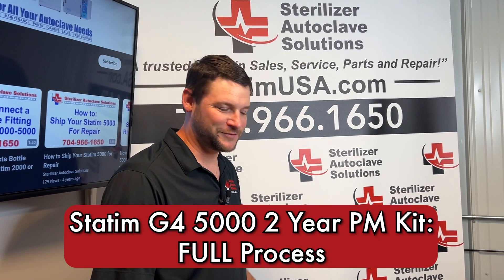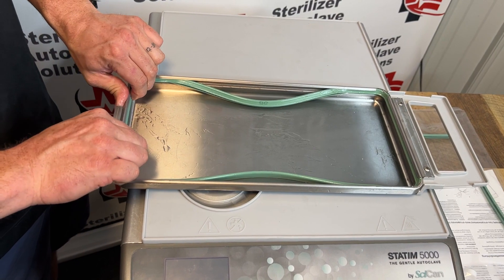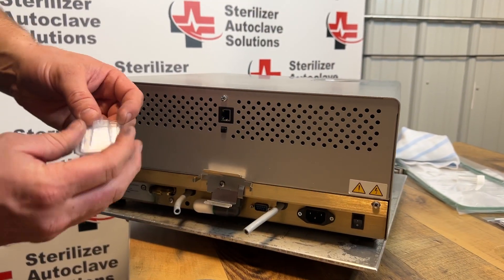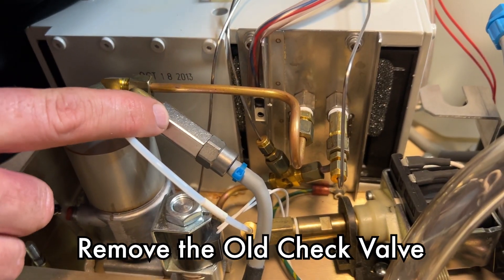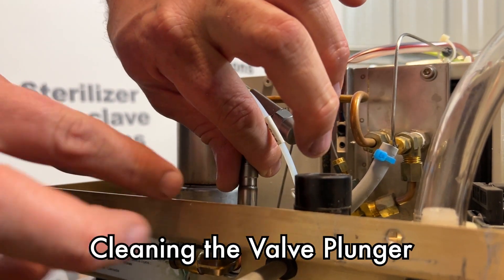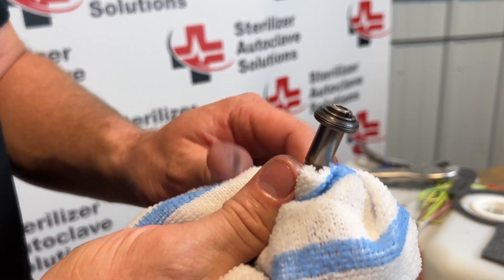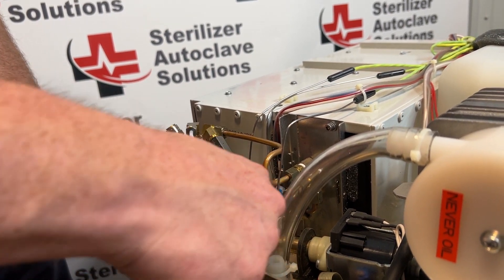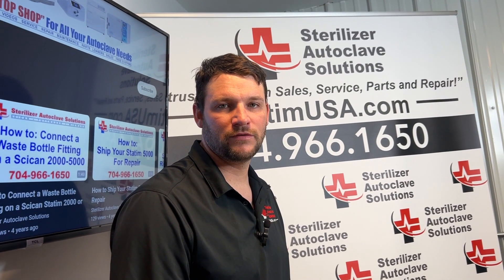Statim G4 5000 2-Year PM Kit FULL Video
In this video, we'll go over the full process of how to replace the Statim G4 5000 2-Year PM Kit. One of our technicians, Ian, will go over the different parts and how to properly replace them the way the manufacturers intended. If you'd like to find the kit itself for repairs of your own, or want to find the separate videos in this cut, you can find them all in the links below.

Timestamps:

00:00 Intro
00:10 The Cassette Seal
04:10 Bio-FIlter and Compressor Filter
05:24 Cover Removal
07:02 Removing the Check Valve
08:07 Replacing the Solenoid Valve
13:55 Reinstalling the Cover
16:31 Outro